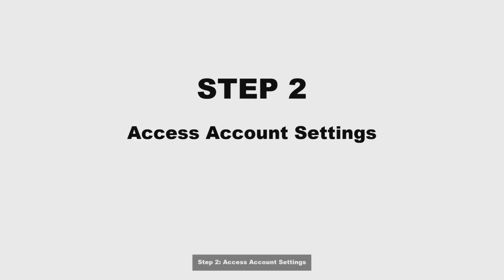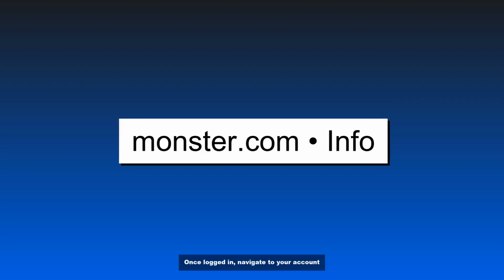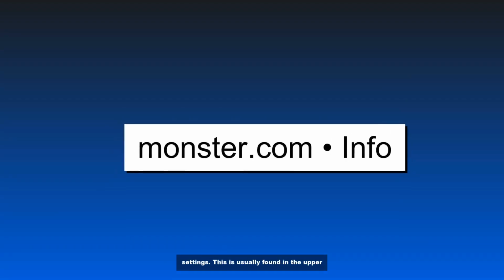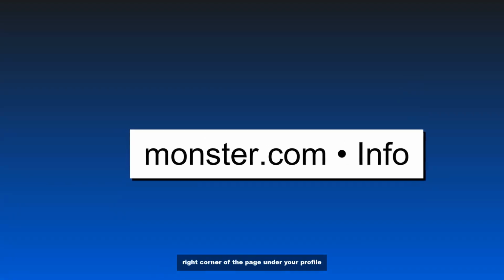How To Unlink Your Monster Account From Facebook 2025 (2026)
In this video, we will guide you through the process of unlinking your Monster account from Facebook in 2025. If you're looking to manage your online presence or simply want to disconnect your accounts, this tutorial is perfect for you.